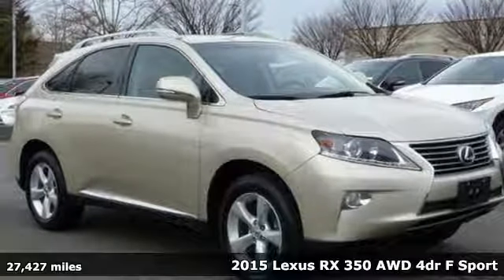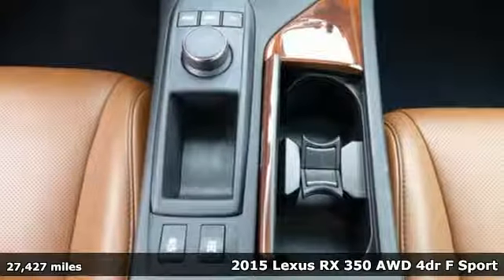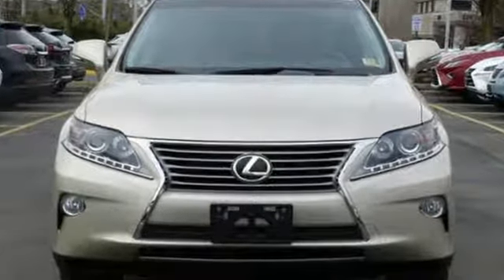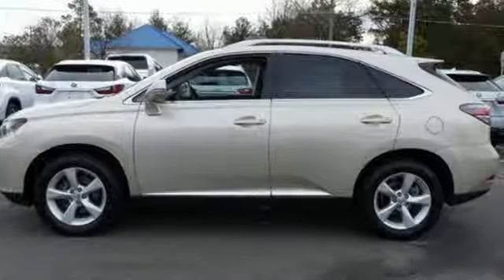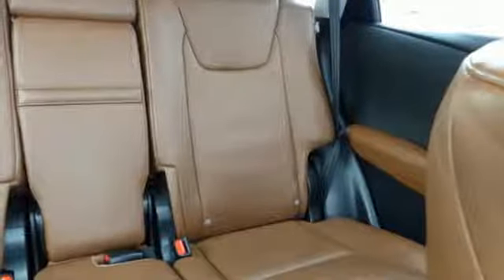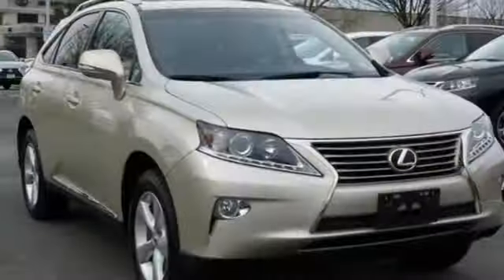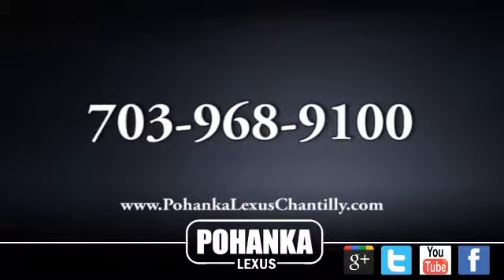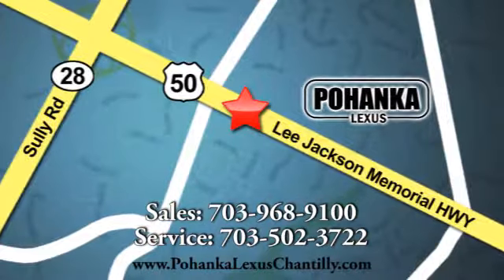Used 2015 Lexus RX 350 Chantilly Dale City VA DC, MD LP180177 - SOLD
Year: 2015
Make: Lexus
Model: RX 350
Trim: AWD 4dr
Engine: 3.5 L V6 Cyl.
Transmission: Automatic
Color: Satin Cashmere Metallic
Interior: Saddle Tan
Mileage: 27427
Stock #: LP180177
VIN: 2T2BK1BA7FC332204
***COME SEE WHY THE RX IS THE NUMBER ONE SELLING LUXURY SUV IN AMERICA*** L/CERTIFIED!!! CLEAN CARFAX!!! PREMIUM PACKAGE!!! BACKUP CAMERA!!! This Vehicle is L/Certified with Warranty Coverage up to 6 years from the Date of first use and Unlimited Miles!! You will also receive Complimentary Scheduled maintenance for the next 2 years or 20,000 miles!! With 24/7 roadside assistance and trip interruption services. Peace of mind that extends beyond the vehicle’s original warranty. That’s not all!! It has been through a Rigorous 161 point SAFETY and QUALITY inspection! Our Service department is open from 5:30am to 11:00pm 365 days a year!!! NO APPOINTMENT NECESSARY!!! With FREE Wi-Fi internet Cafe, Children’s Play Area, Snacks, massage chairs and Sports Lounge. Be a part of the Pohanka Lexus family.

Address:
13909 Lee Jackson Memorial Hwy